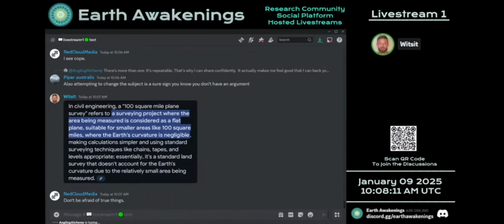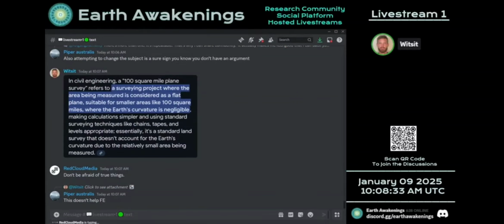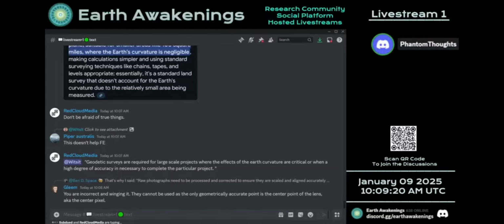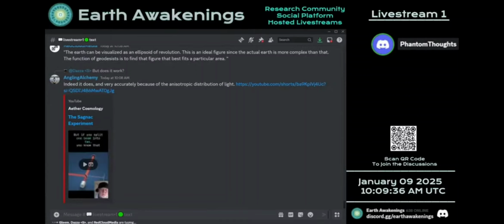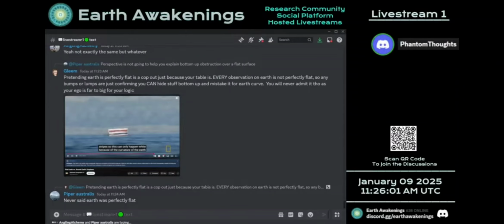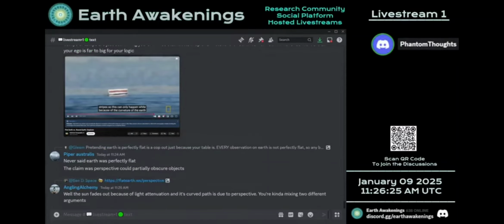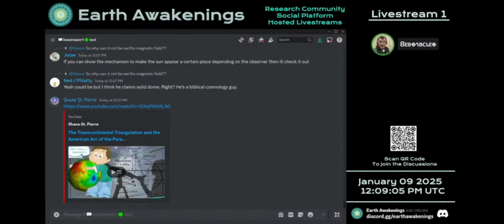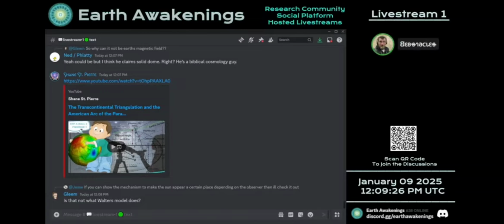Geodetic Surveyor Learns From Witsit And Beast, Big Tech Measuring Contest All Nighter